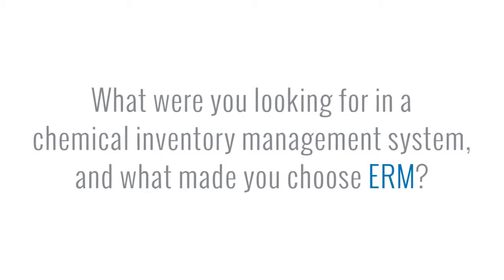SciQuest Customer Conversations: Axel Maier, F.Hoffman-La Roche AG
Axel Maier of F. Hoffman-La Roche AG talks about Enterprise Reagent Manager (ERM) from SciQuest.